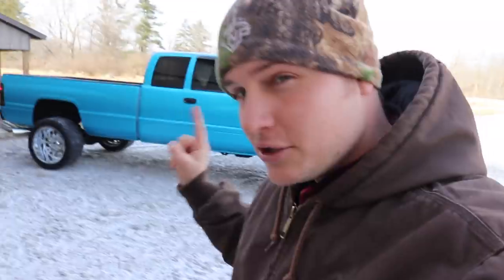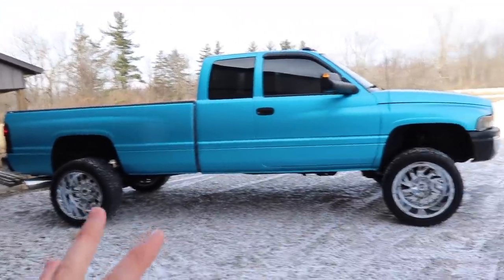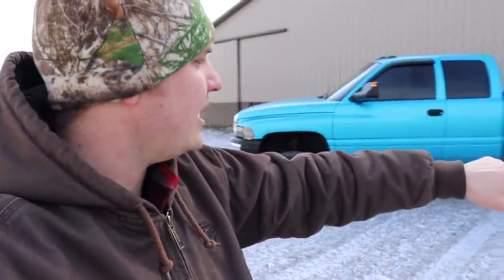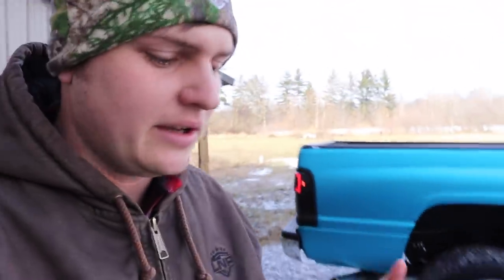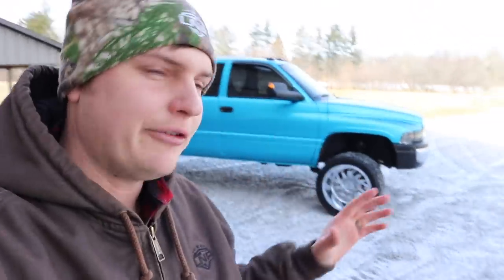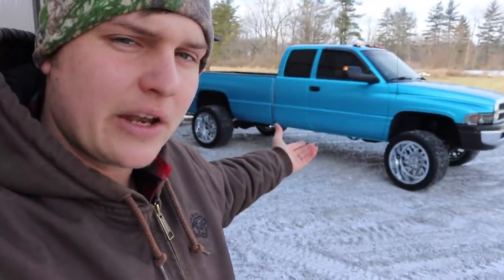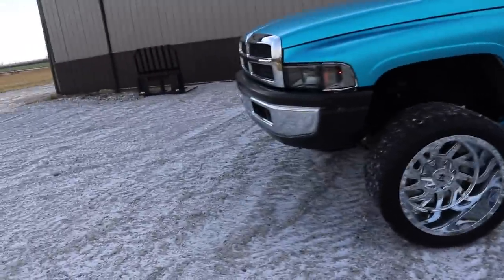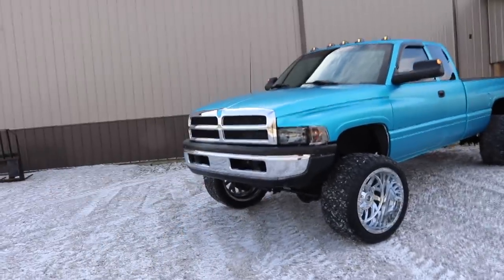The WORLDS FIRST EVER Satin Ocean Shimmer WRAPPED 24v CUMMINS!!!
Right now until January 18th EVERY $1 = 25 ENTRIES TO WIN!

Mr. Cleans Parts List
- Tail Lights
- Cab Lights
- LED Head Light Bulbs

- The Blue cummins was wrapped by XTREME AUTO DETAILING located in Fort Wayne INDIANA! If you need work done by them, tell them I sent you please! Here's there number:
or find them on Instagram @XtremeAutoDetailFW

Send stuff here:
U.S.A.